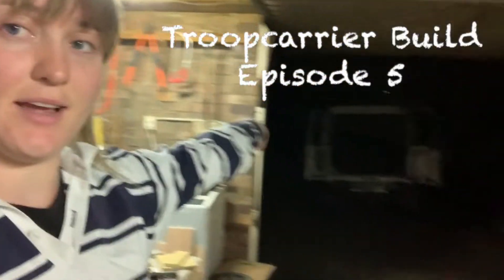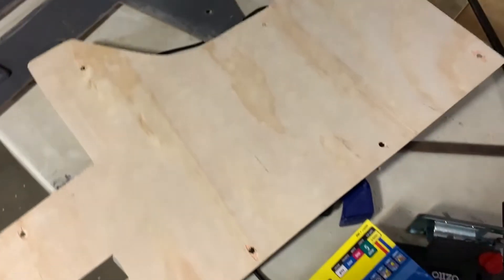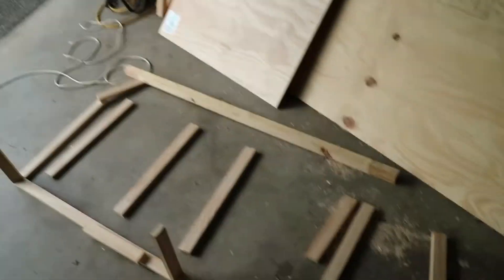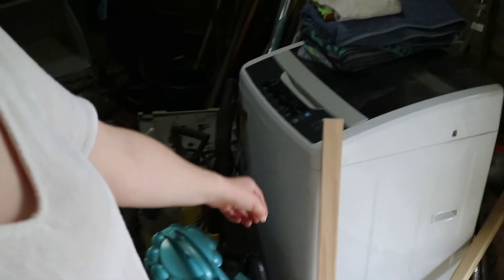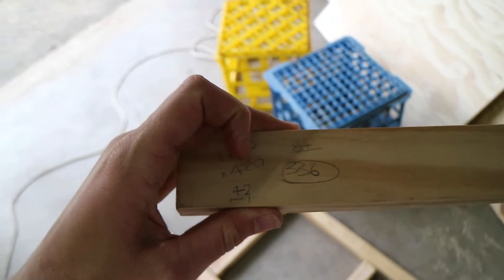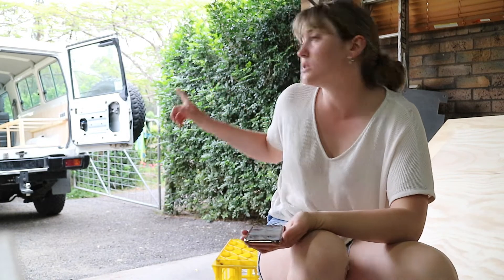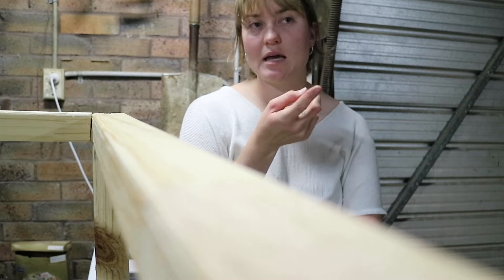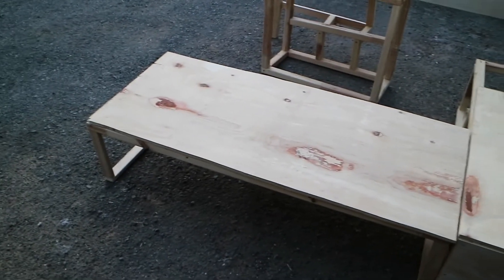Unskilled for the build? Troopcarrier Build Ep 5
Nurse turned builder!? Welcome on back! This ep I show you how I have managed to put together basic frame work for the framing of the back of the Troop! It was a seriously brain challenging process for the me considering I have absolutely zero idea what I am doing! Done completely with a jigsaw (and google), there is no such thing as a straight lines or edges (make's it more homely..!). I attempt to explain how I figured out how to use measurements within an confined area! The days filming this were seriously exciting as I realised I had half a chance of being on a bed for my trip!

Check out my Instagram for more of the daily adventures: indiiep

Catcha on the road!
Indie.